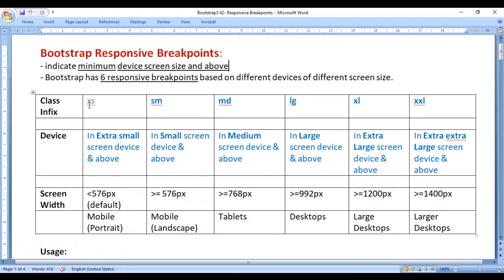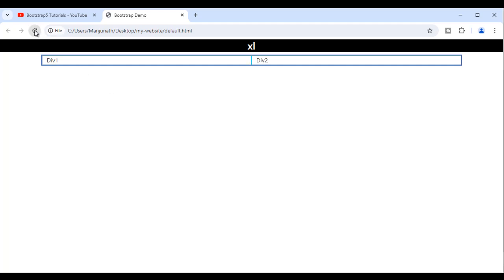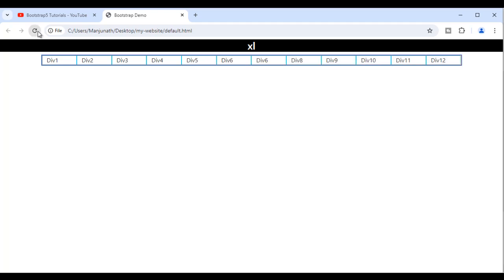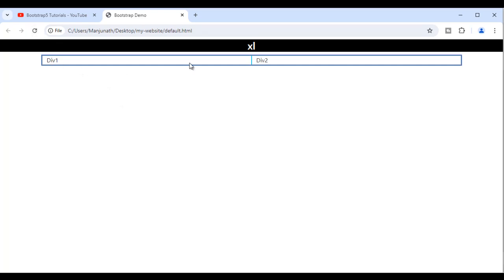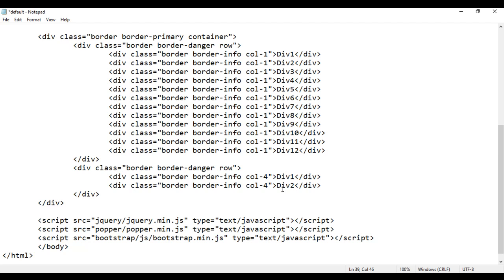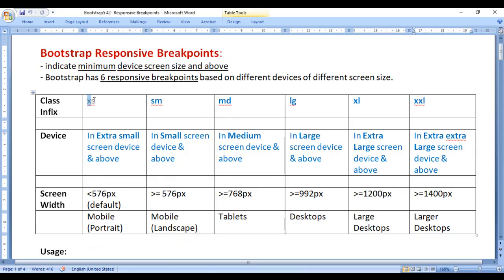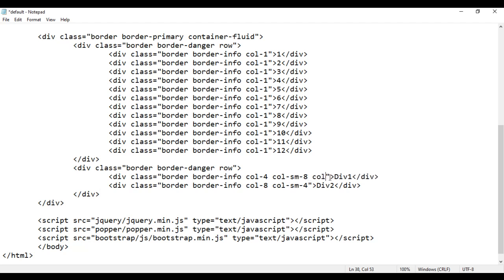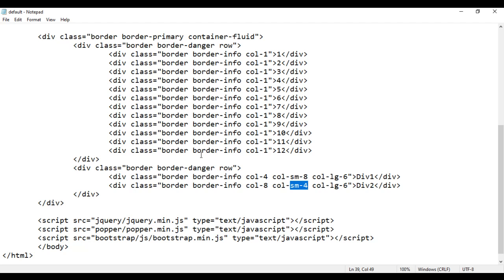Bootstrap Columns | Bootstrap Grid System | Bootstrap 5 Tutorial 45 🚀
► Master the intricacies of Bootstrap 5 columns and grid system in this tutorial. Learn how to use the col class to create flexible and responsive column layouts. Understand the 12-column grid system, how to span columns, and control column behavior with responsive breakpoints. Perfect for developers looking to create dynamic and adaptive web designs.